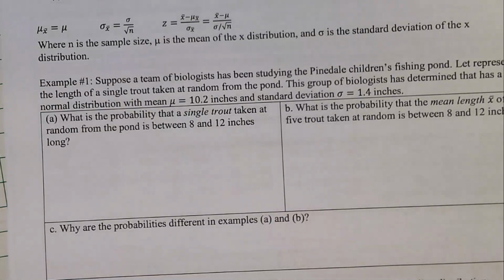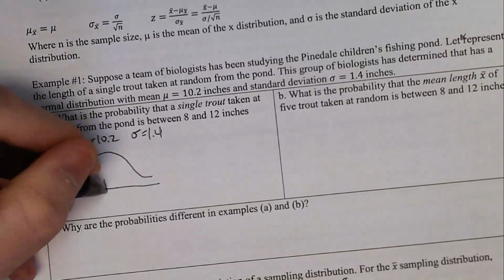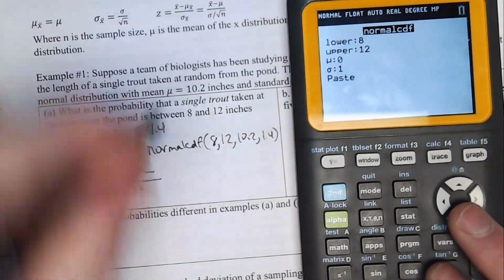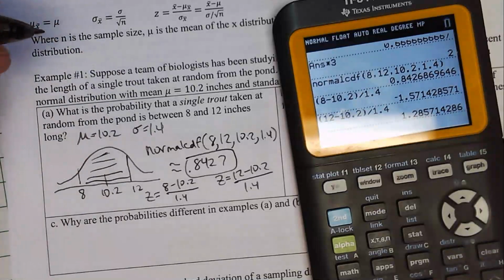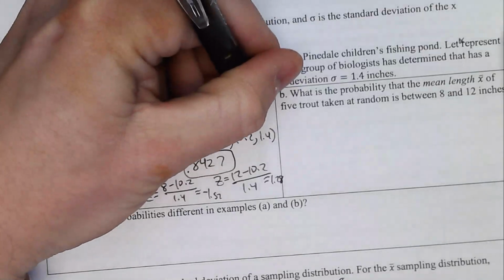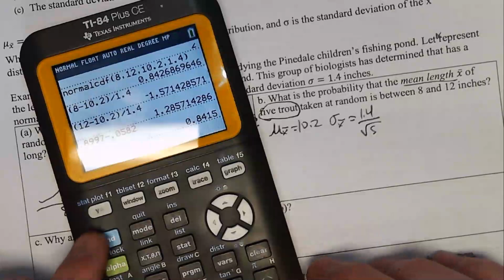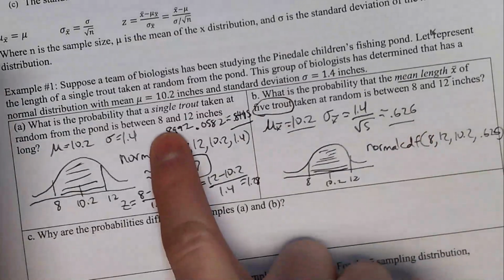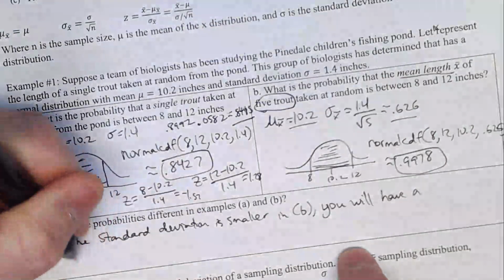Lesson 6.5 Notes Example #1